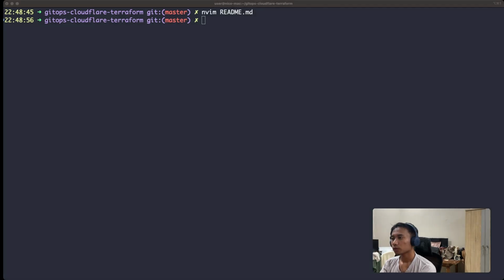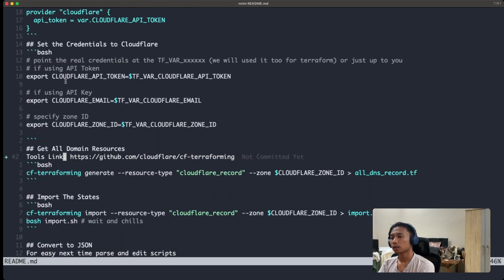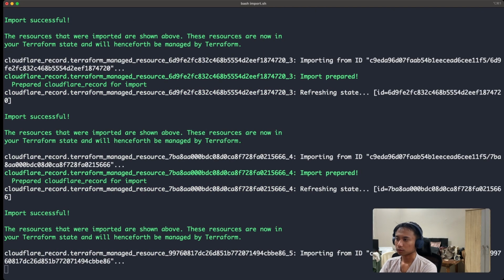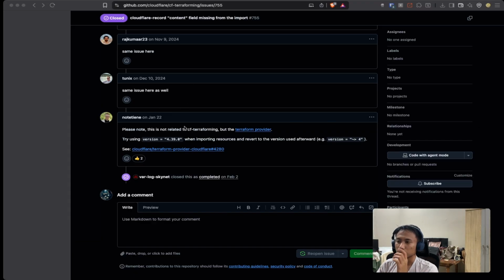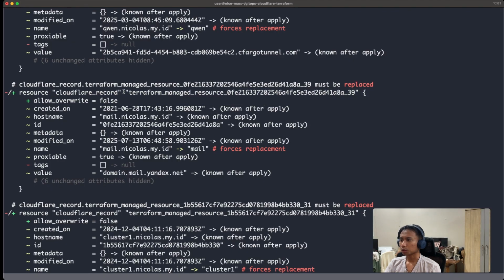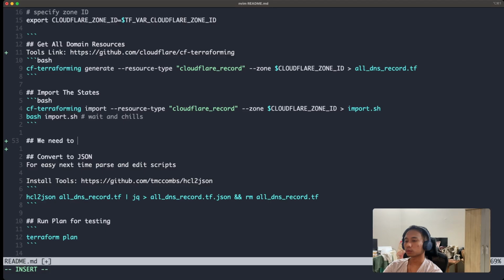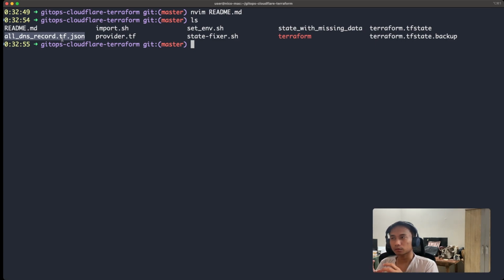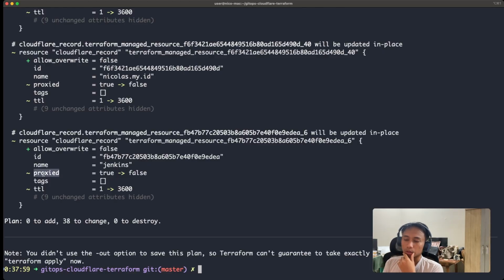Setup Cloudflare Failover (Part 3) - Importing all DNS Records to Terraform IaaC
This video is exactly how real work gets done. No scripts, no fluff—just me digging through docs, hitting roadblocks, finding the root cause, and fixing it until it works.

If you get bored watching the troubleshooting process and just want to get moving, skip the video and jump straight to the repo:

What’s covered:

Terraform Import: Bringing existing Cloudflare DNS records into IaaC.
Real-world Troubleshooting: Debugging issues with cf-terraforming.
Cloudflare Failover: Building out the infrastructure for high availability.
Documentation & Fixes: Reading the manual so you don't have to.